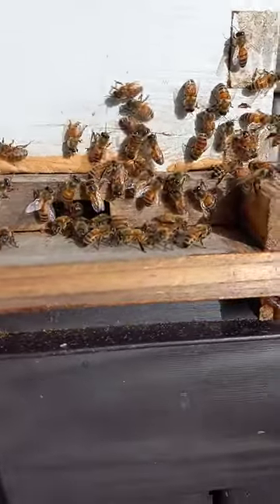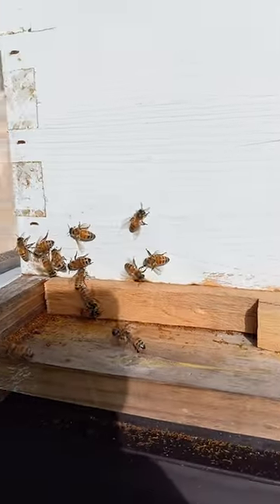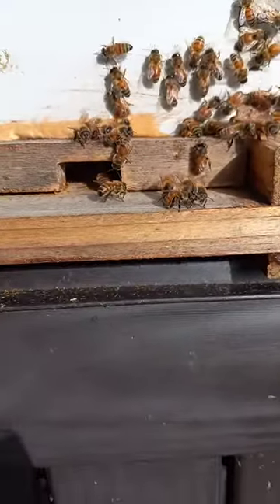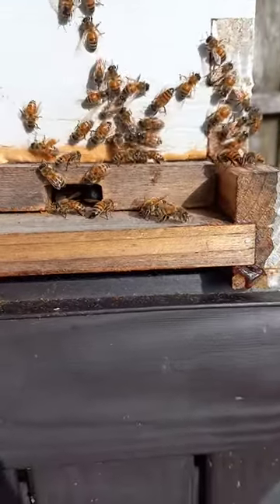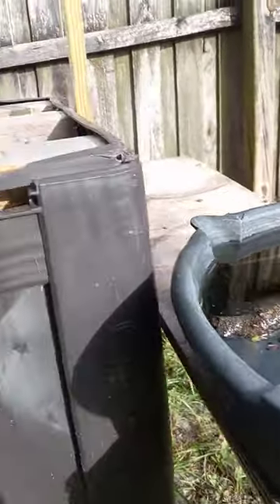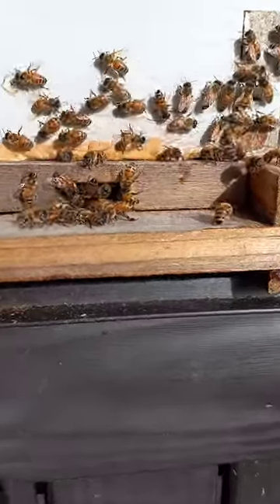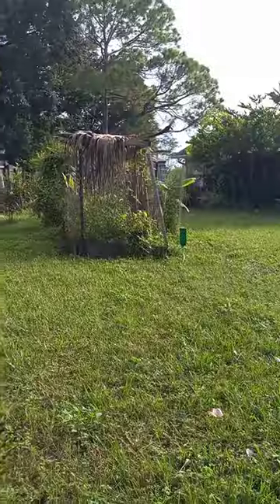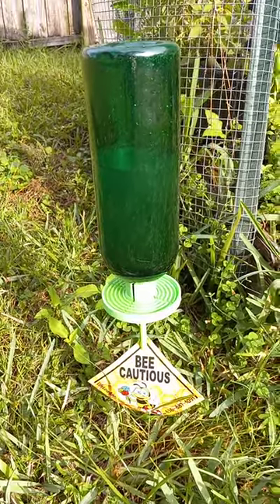Robbing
newly queened hive fighting off robber bees. Hopefully they can withstand the onslought!